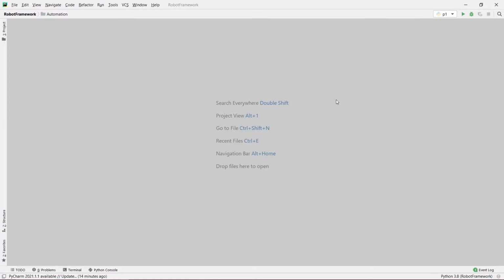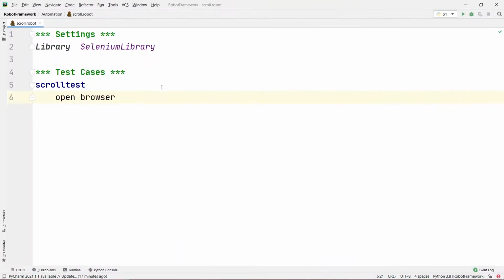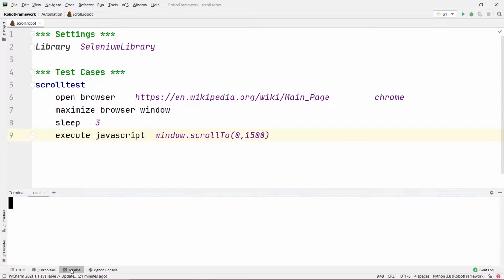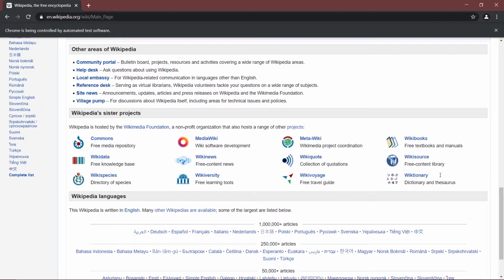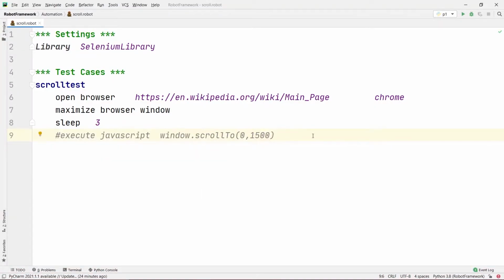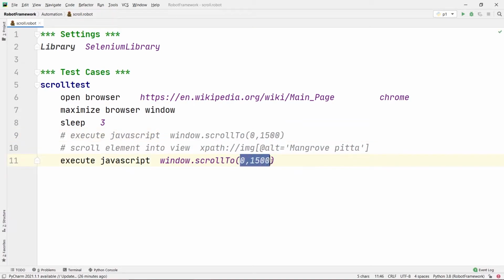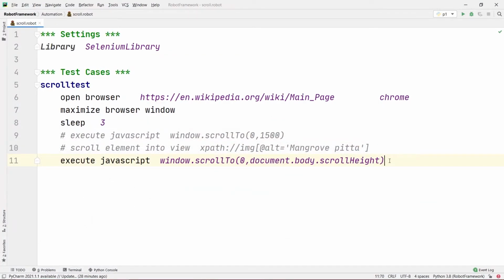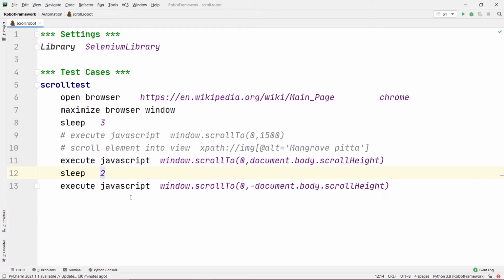How to Scroll Webpages using RobotFramework || Selenium Library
In this Video we have shown you how to scroll webpages using RobotFramework.